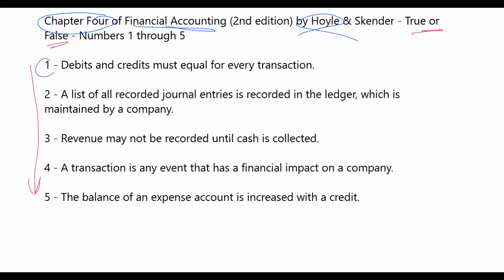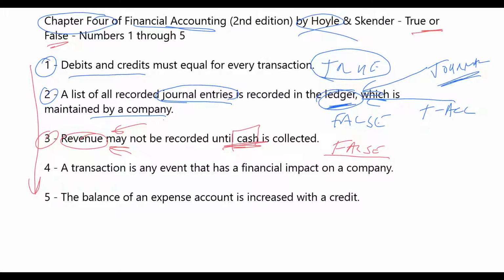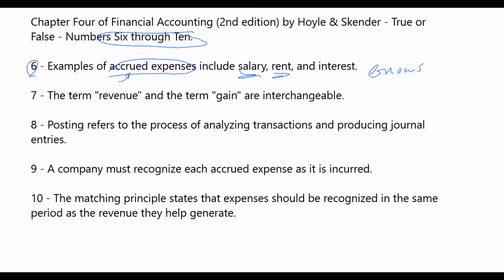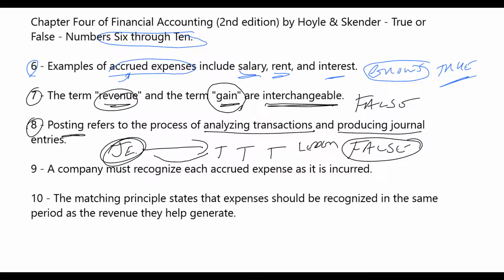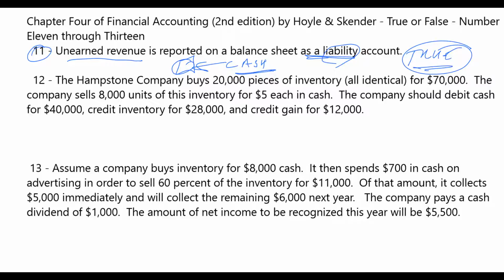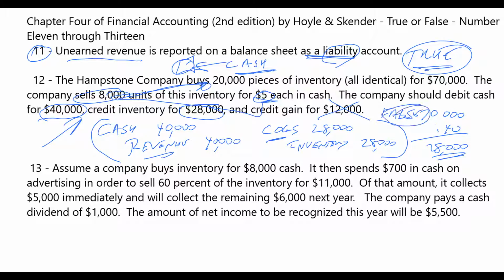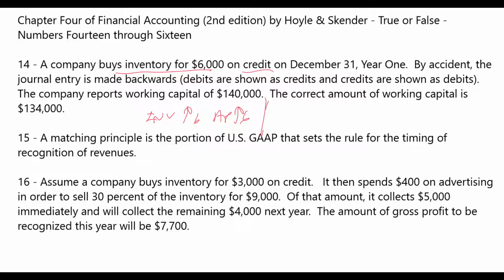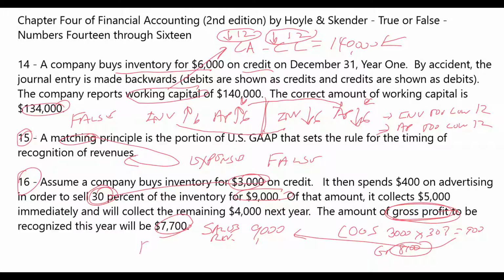Joe Hoyle Chapter Four Financial Accounting True False Questions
In this video, Professor Hoyle looks at the 16 True False questions at the end of Chapter Four of Finacial Accounting by Hoyle & Skender